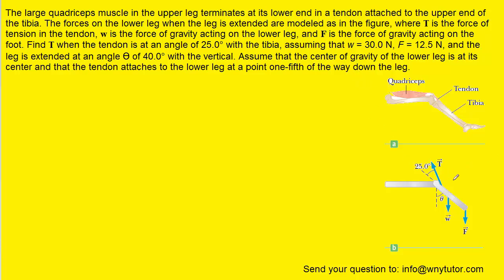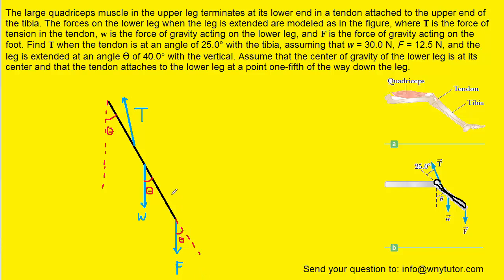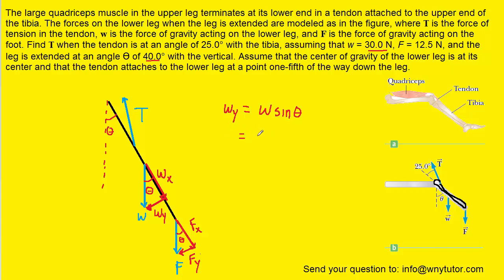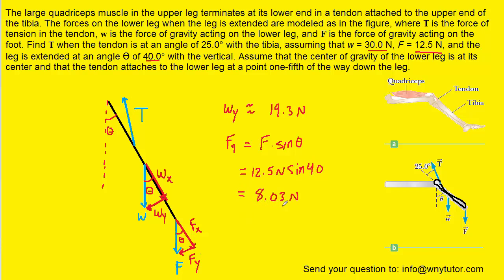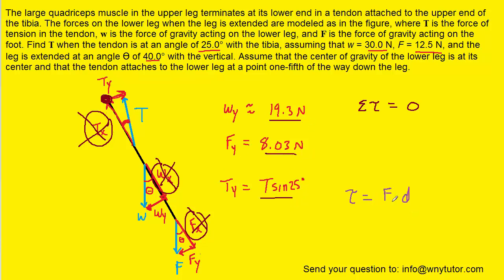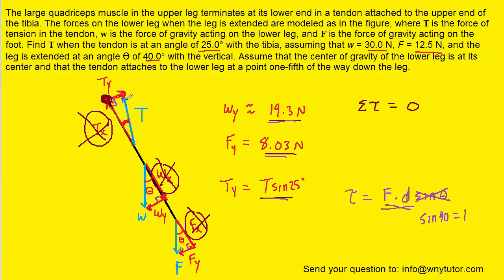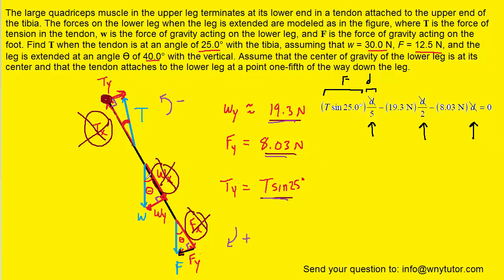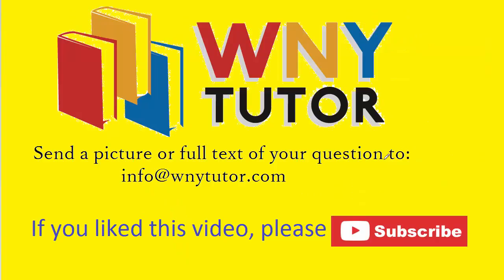the large quadriceps muscle in the upper leg terminates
The large quadriceps muscle in the upper leg terminates at its lower end in a tendon attached to the upper end of the tibia. The forces on the lower leg when the leg is extended are modeled as in the figure, where T is the force of tension in the tendon, w is the force of gravity acting on the lower leg, and F is the force of gravity acting on the foot. Find T when the tendon is at an angle of 25.0° with the tibia, assuming that w = 30.0 N, F = 12.5 N, and the leg is extended at an angle ϴ of 40.0° with the vertical. Assume that the center of gravity of the lower leg is at its center and that the tendon attaches to the lower leg at a point one-fifth of the way down the leg.